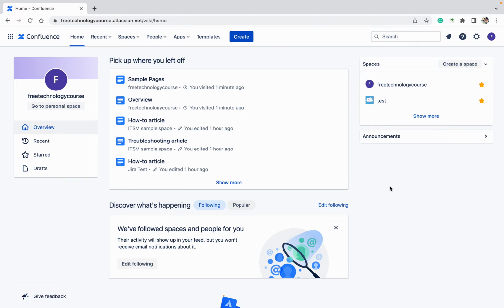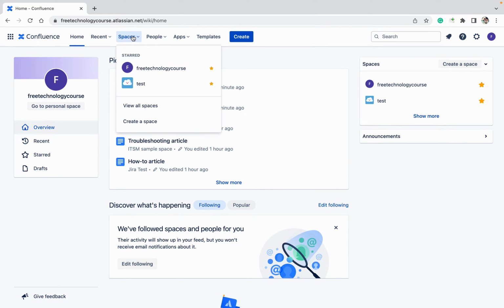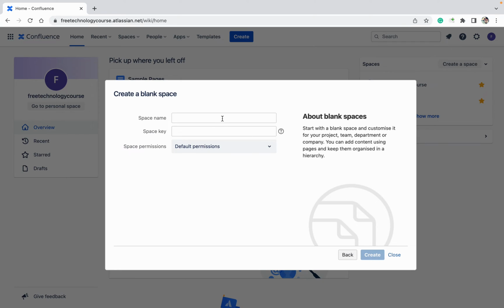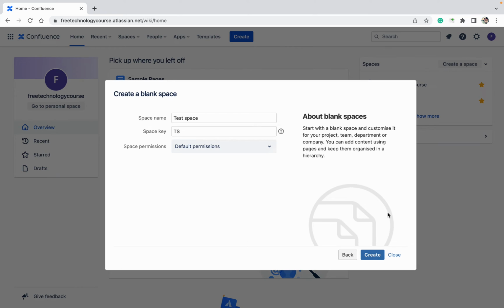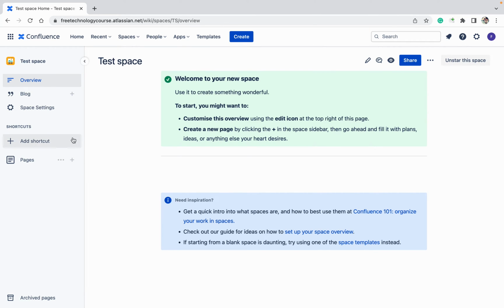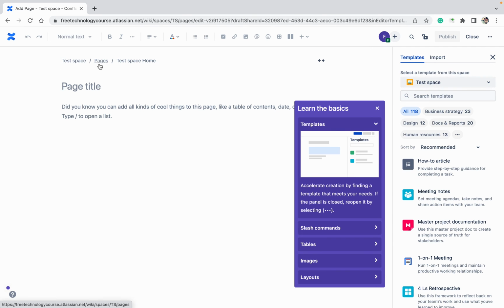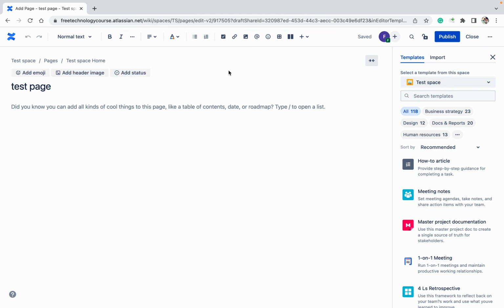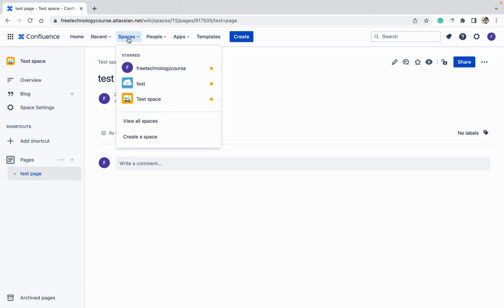How to create space and page in Confluence.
Create a page
You can create a page from anywhere in Confluence; just choose Create in the header and you're ready to go. Pages are the place to capture all your important (and unimportant) information; start with a blank page and add rich text, tasks, images, macros and links, or use one of the useful blueprints to capture meeting notes, decisions, and more.

If you want to quickly create a blank page, hit the Create button in the header; if you want to create a page from a template, hit the Create from template button.

Create blank page
Create from template

Select space: choose the space where you'll create the content.
Page templates: create a page from a template or create other types of content.
Parent page: your page will be a child of this page.
Once you decide on a blank page or blueprint, you'll be taken straight into the Confluence editor. The editor is where you'll name or rename your page, add the content, and format it to look great. When you've added some content, choose  -) Preview to take a peek at what your finished page will look like, and Publish when you're ready to make it appear in the space.

After you save you'll see the page in 'view' mode. You can re-enter the editor any time by choosing Edit or pressing E on your keyboard.

Confluence header: create blank pages, pages from templates and visit spaces or your profile.
Space sidebar: access pages, blogs and administer the space.
Page tools: edit or share the page, watch it to get updates and perform more actions.
Another useful way to create a page is to use the Create from Template Macro. This macro allows you to choose a page template, and adds a button to the page allowing one-click page creation. If you want others to create pages using this template, this is a great option.

Edit together
Need input from your team members? Multiple people can edit your page at the same time.

Hit the Invite button in the editor and either grab the link, or enter some people or groups to invite by email  (they need the appropriate Confluence and space permissions of course).

See Collaborative editing for all the ins and outs.

Collaborate or restrict
Once you've created a page, you can decide if you want to keep it private, using restrictions, or collaborate on it with others using @mentions, sharing, and comments.

Organize and move
You can also organize pages in a hierarchy, with child and/or parent pages for closely related content. When you navigate to a Confluence page and choose the Create button in the header, the page you're creating will by default be a child of the page you're viewing. Have as many child pages and levels in the hierarchy as you need to, and move pages if you want to change their location.

If you want to view all pages in a Confluence space, choose Pages in the sidebar.